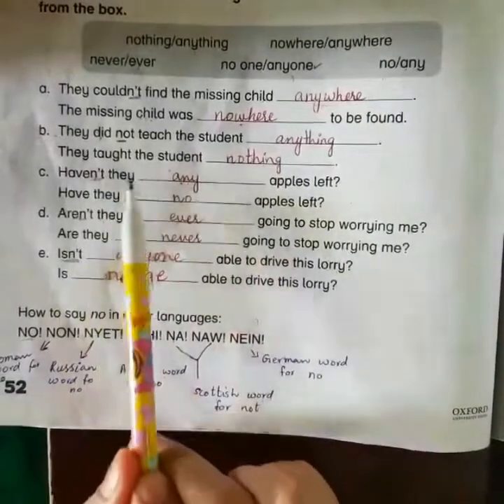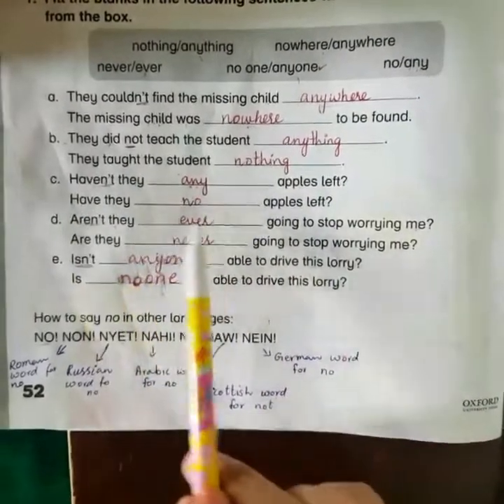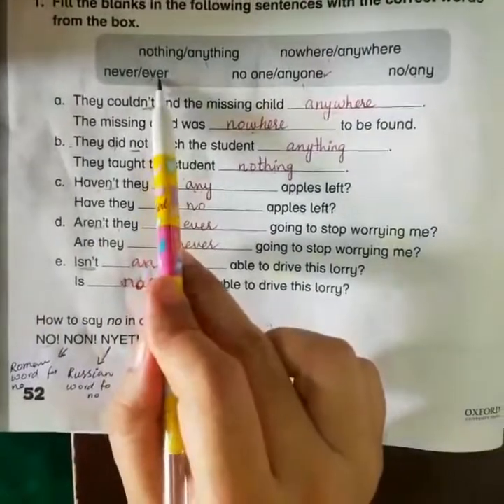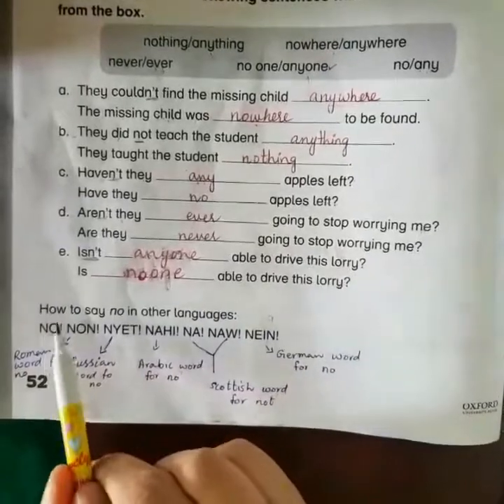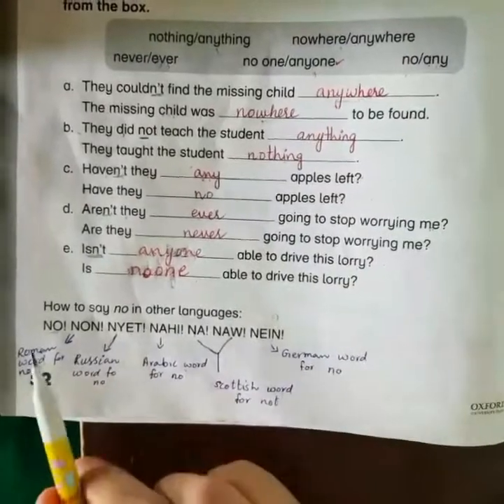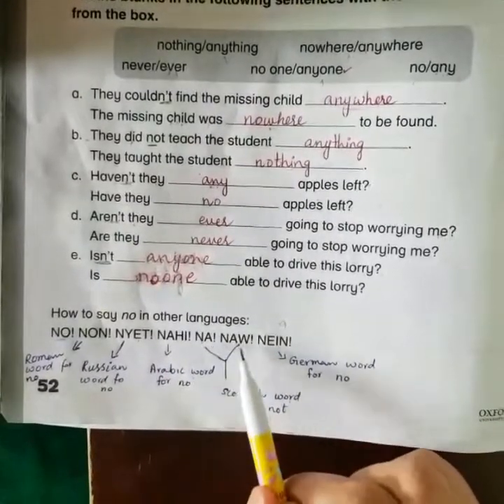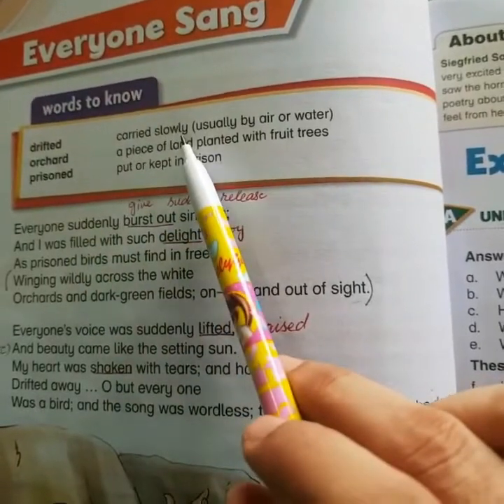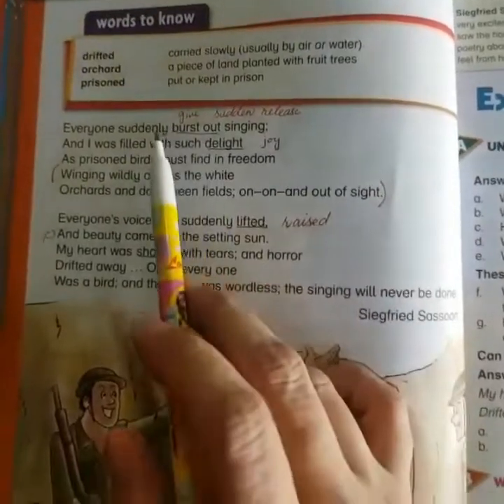Unit 7: lesson 1+2